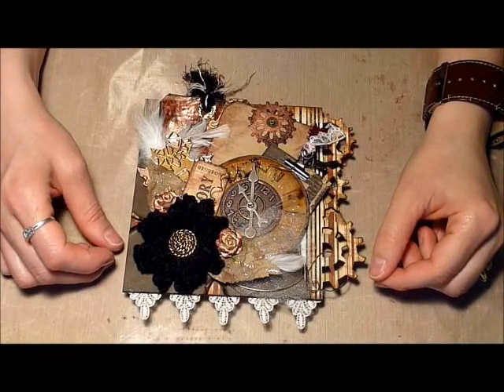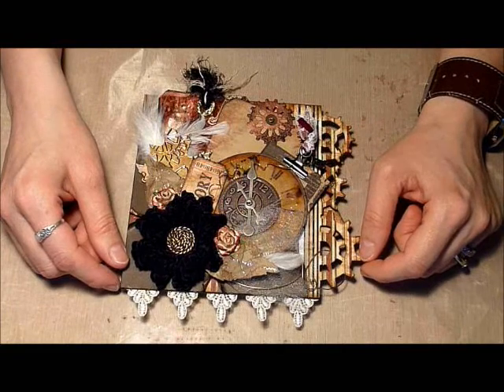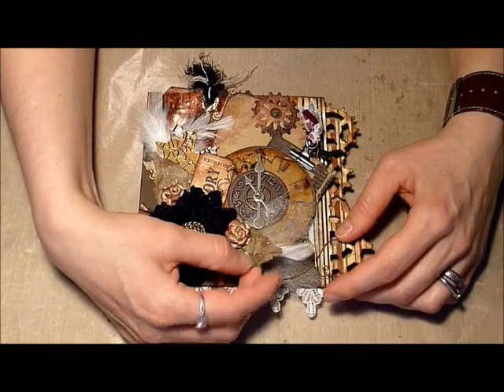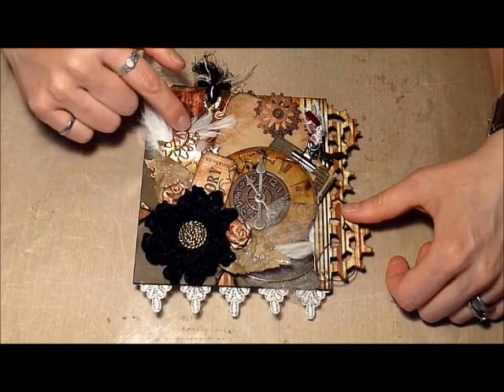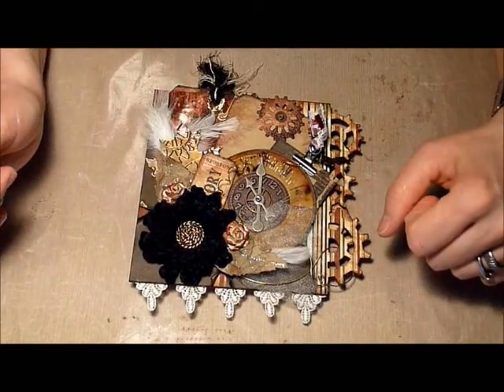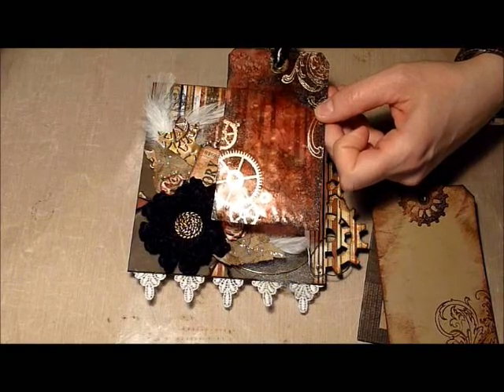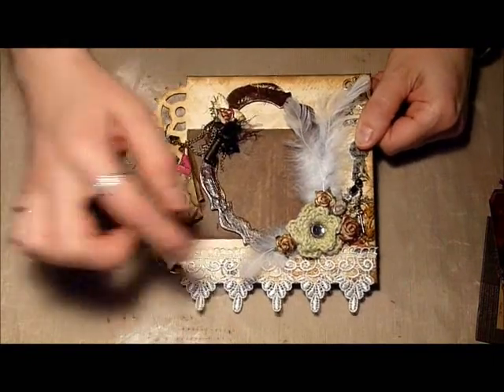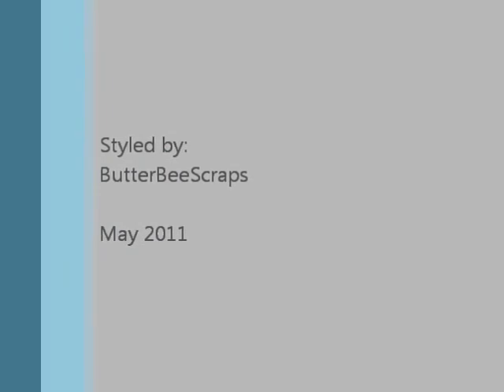6x6 BoBunny "Timepiece" Swap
I created this page for a swap hosted by Krystal Booth over at Life on the {Scrap}beach.  The theme of the swap was vintage grunge time capsule.